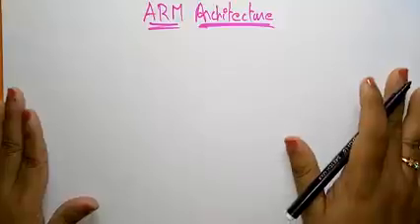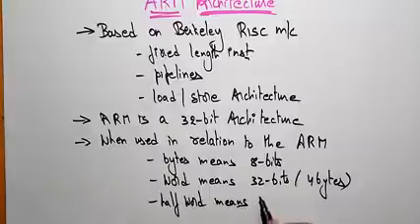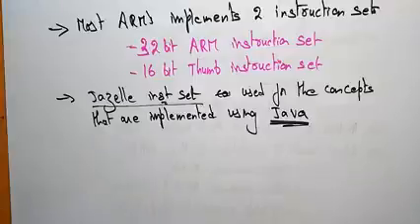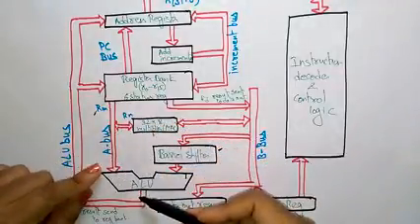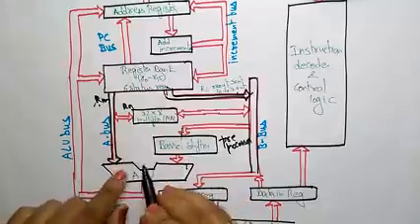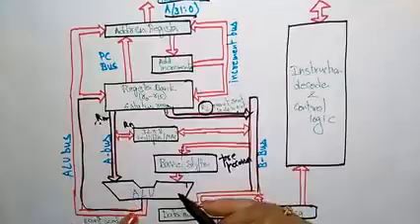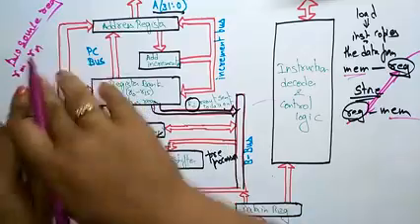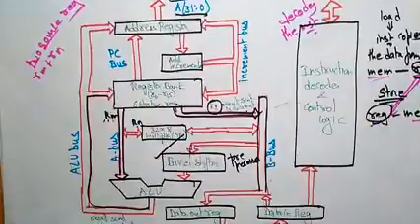Embedded System_Lecture 9